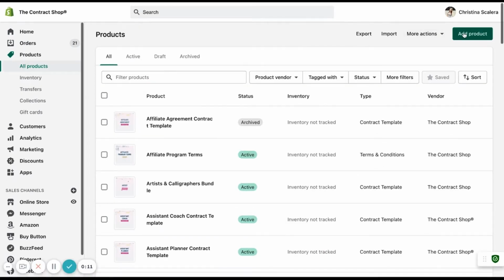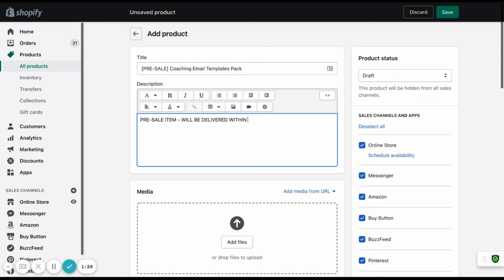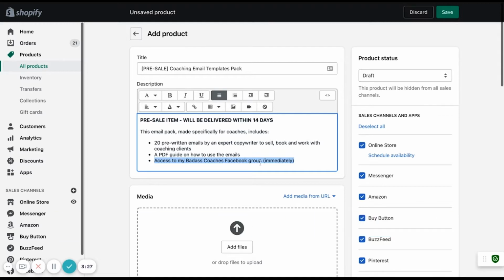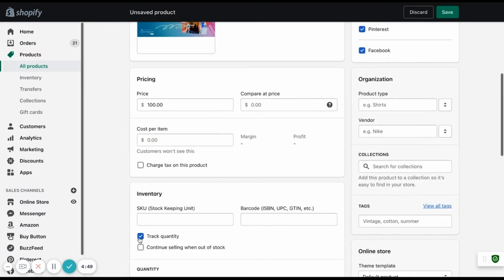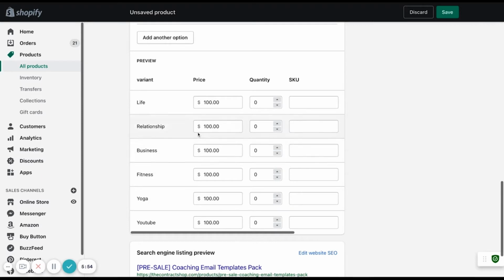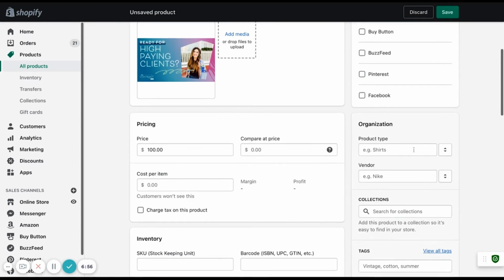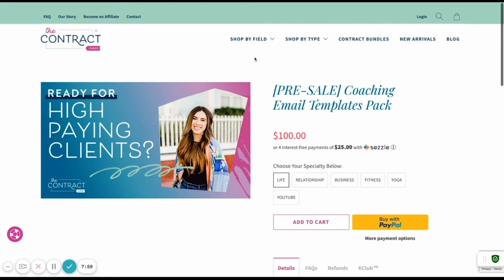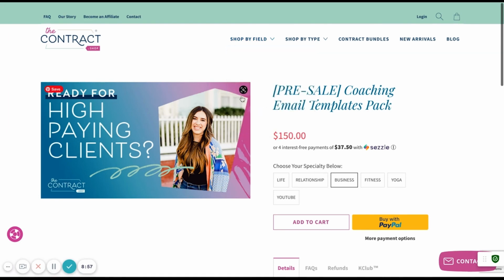Presell a digital product in Shopify And Make Money Fast!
Are you newer to business and don't know what it is you are actually going to sell? If this sounds like you, you don't want to miss out on the opportunity to make extra cash fast from preselling.

What is preselling and how do you get presell sales up and rolling quickly? That's what I'm showing you in this video. I'm going to take you through how to use Shopify to presell digital download products. Lets get your presell digital products up on Shopify to get fast cash!

Find it Quick:
0:43- The Back end of Shopify
5:49- The Front end of Shopify